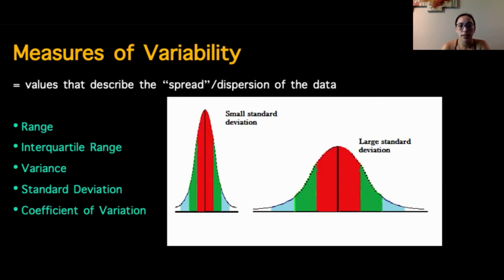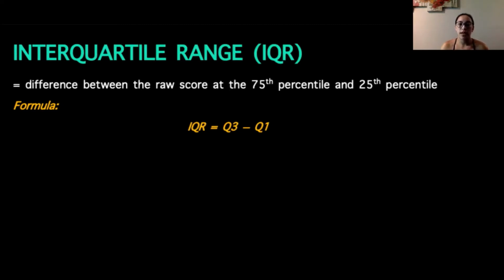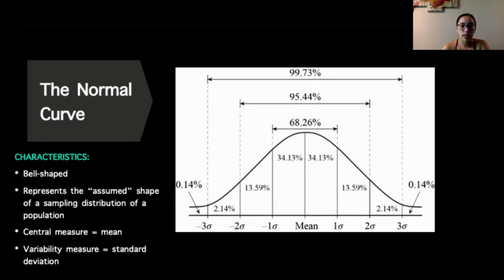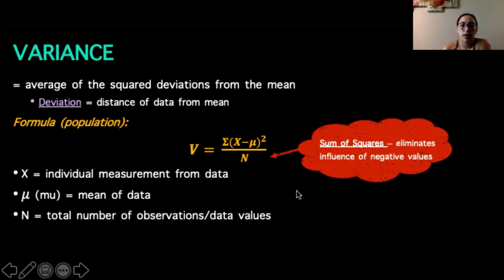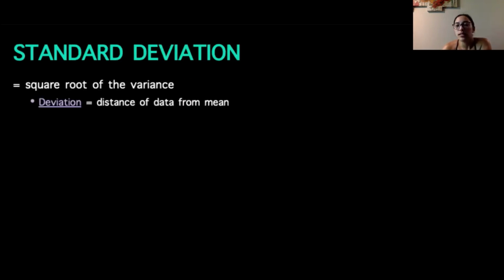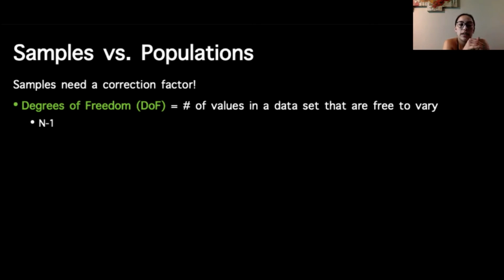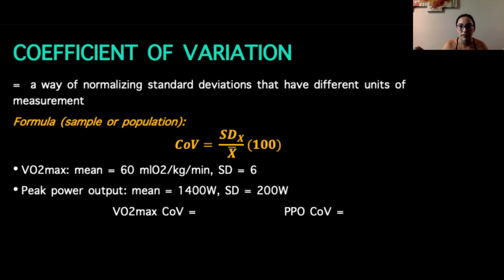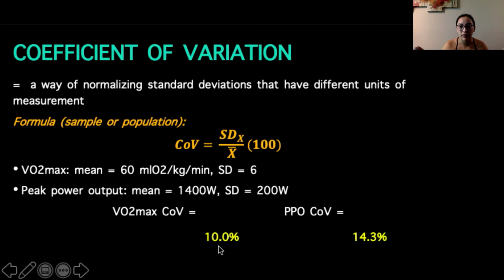483 S22 - Mod 2, Pt 1B | Measures of Variability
Table of Contents:

00:00 - Measures of Variability
00:24 - Range
01:40 - Interquartile Range (IQR)
04:42 - Variance
06:20 - Variance Calculation Example
07:43 - Standard Deviation
08:53 - Incorporating Degrees of Freedom
11:12 - Coefficient of Variation